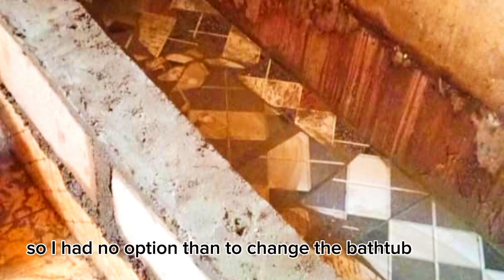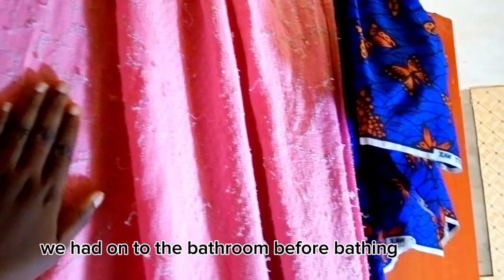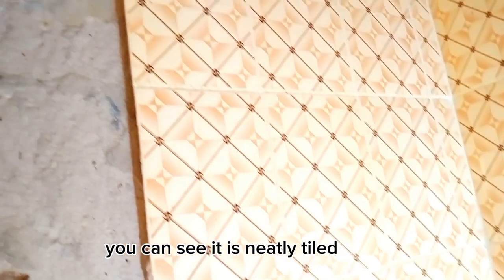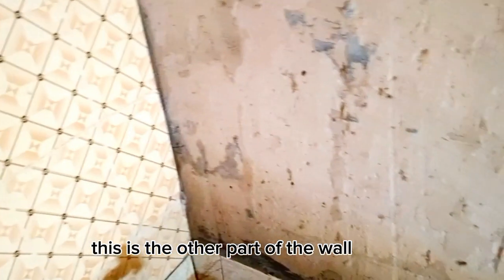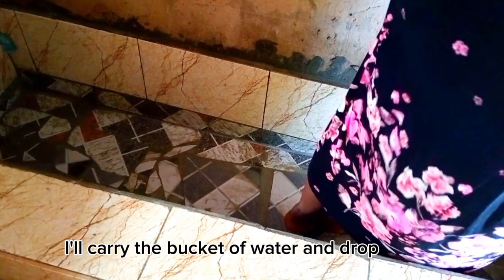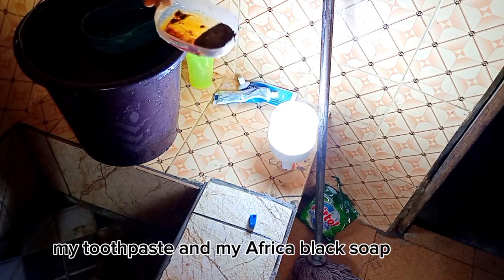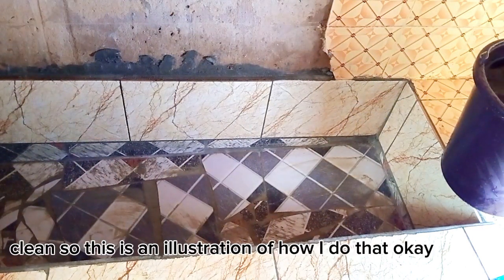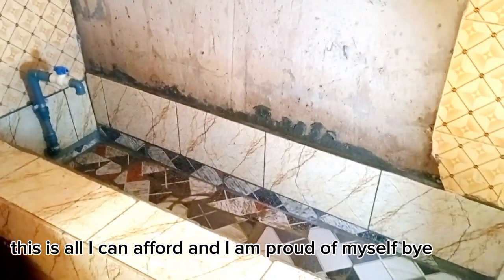Asmr My house bathroom Renovation tour before and after soft whispering